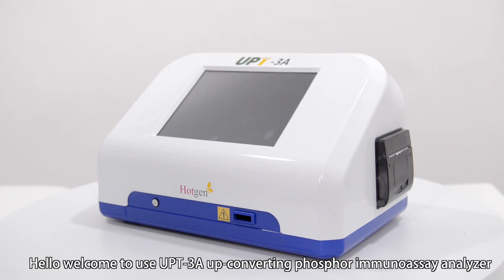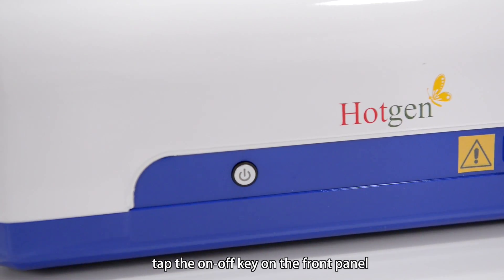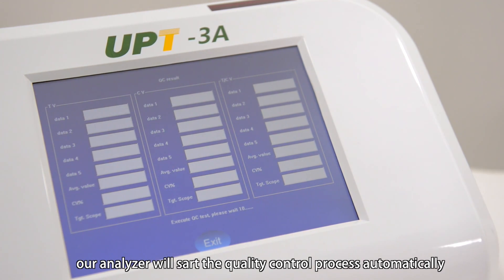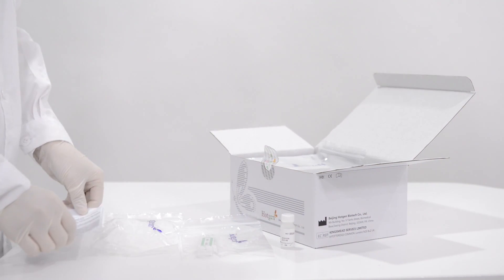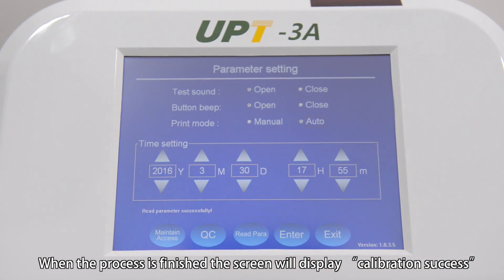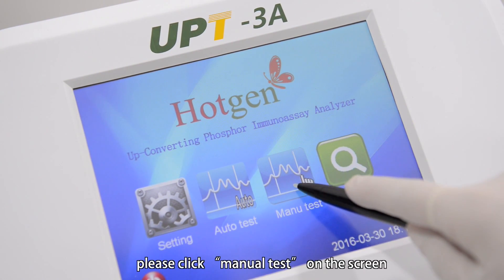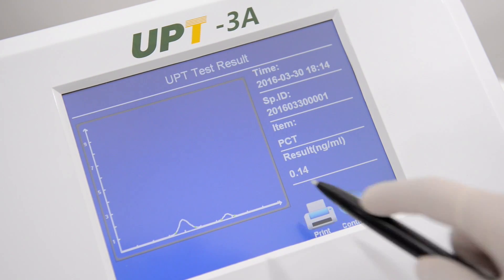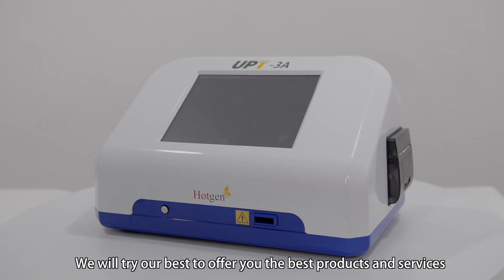Video UPT 3A Beijing Hotgen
Beijing Hotgen Biotech Co., Ltd.
UPT reagents: PCT, NT-proBNP, cTnI, CK-MB, MYO, H-FABP, D-Dimer,  Lp-PLA2, CRP,IL-6, NGAL, Anti-CCP.